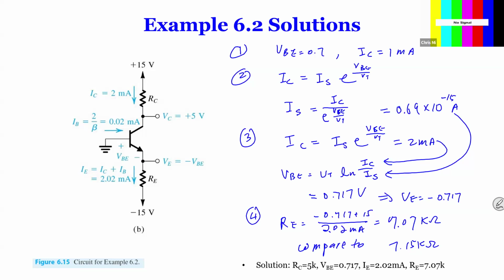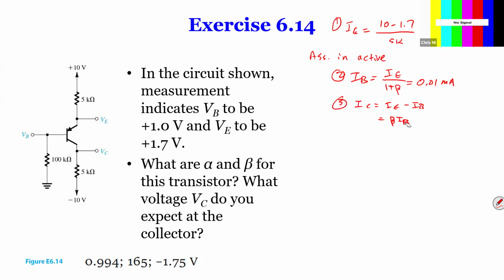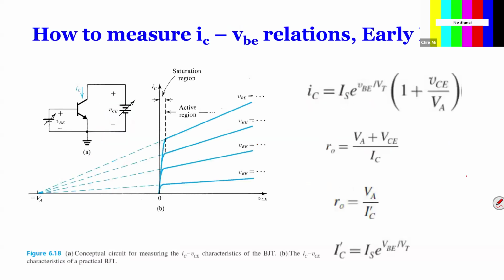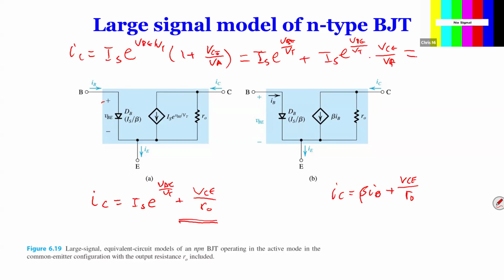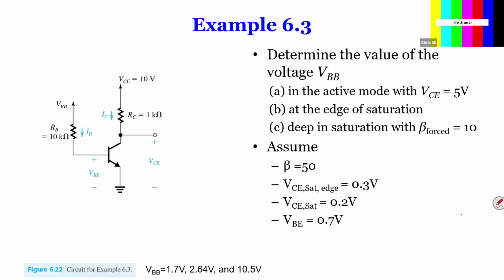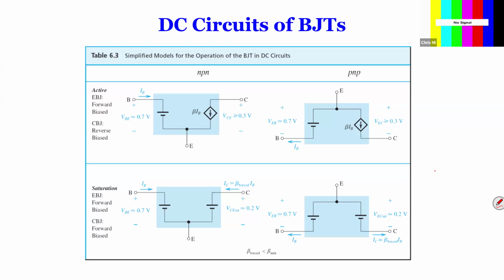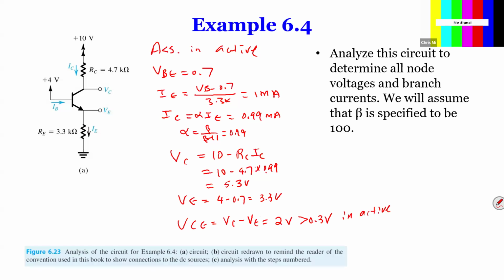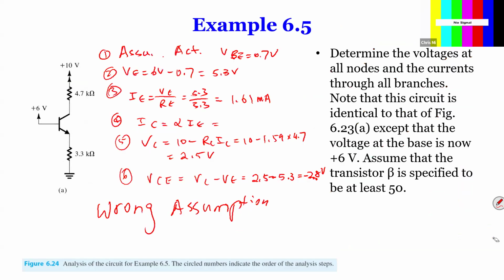SDSU EE 330 Fundamentals of Electronics 2025-10-28- BJT #3